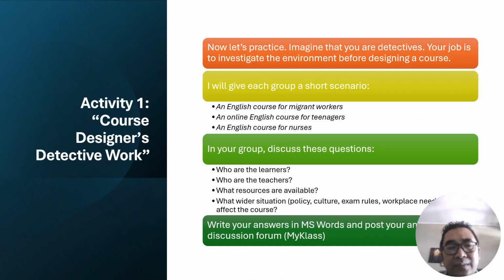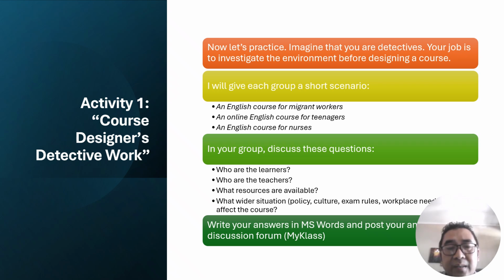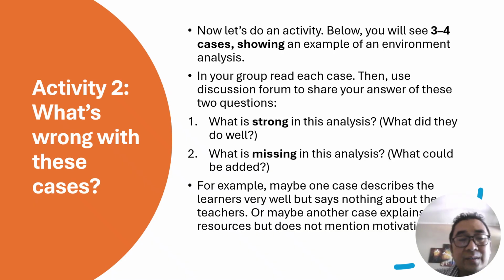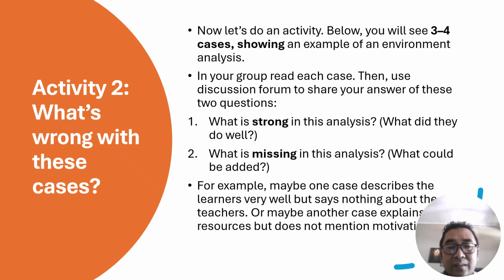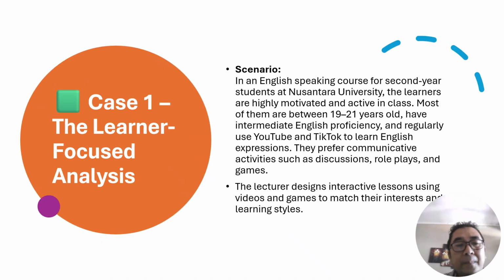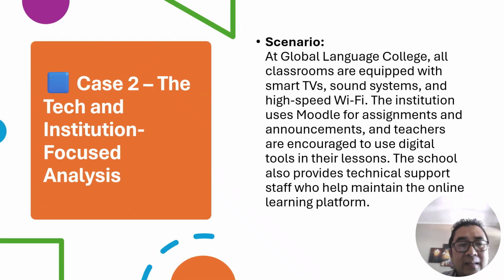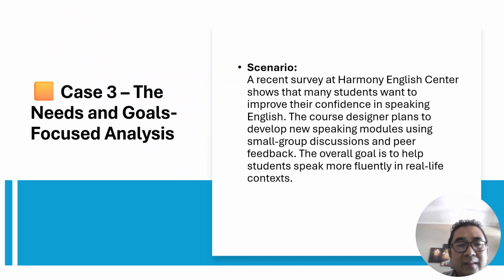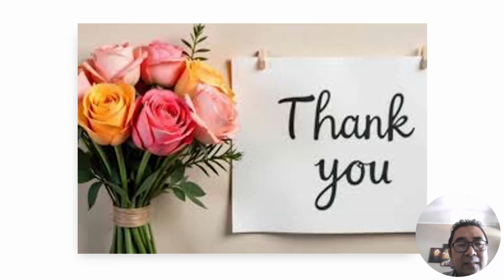MODUL 2 ENVIRONMENT ANALYSIS